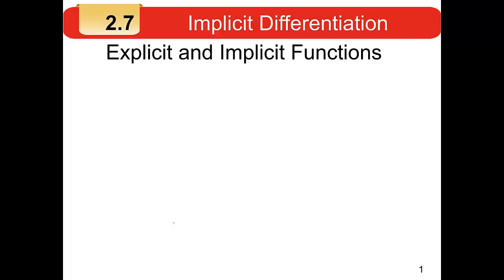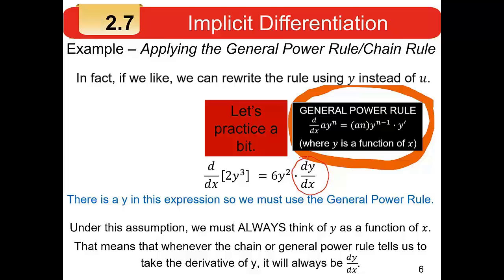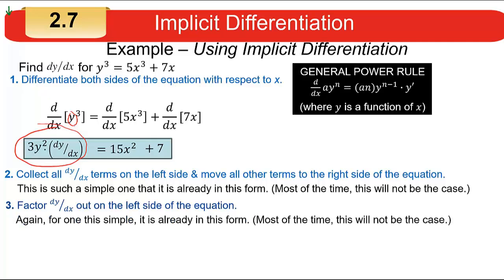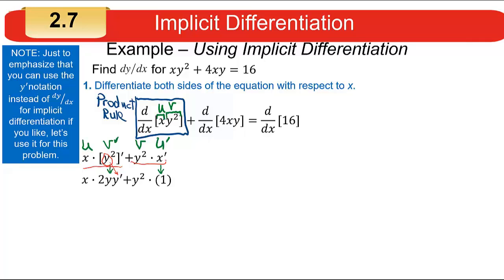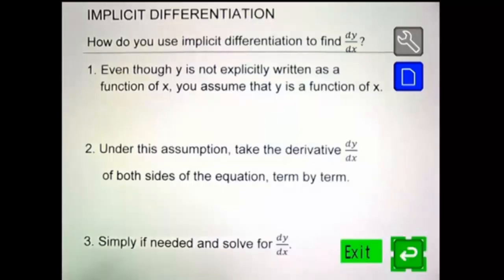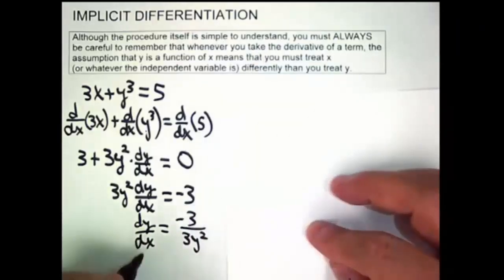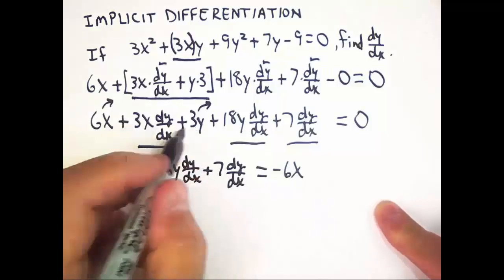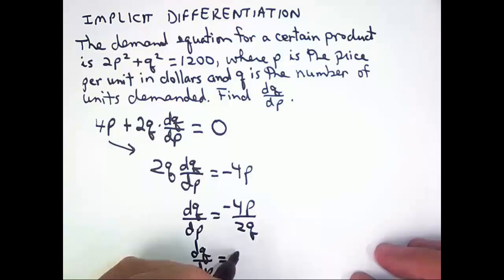MATH 121 Sec 2.7 Implict Differentiation F24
Final update for F24